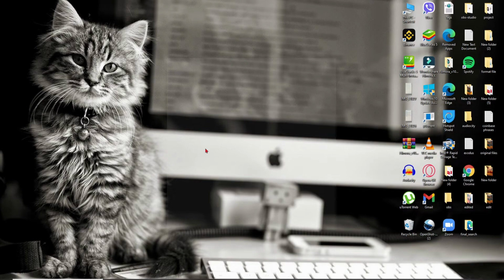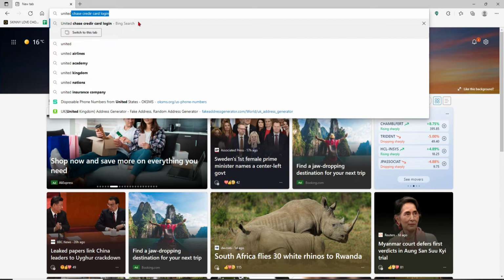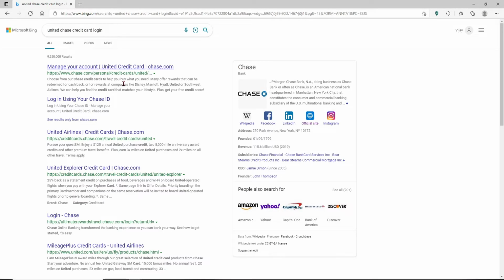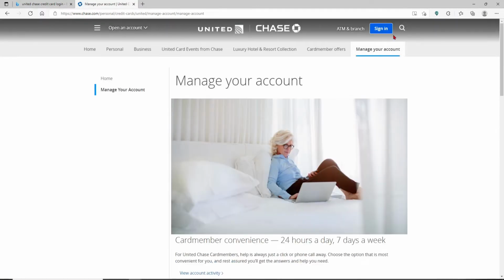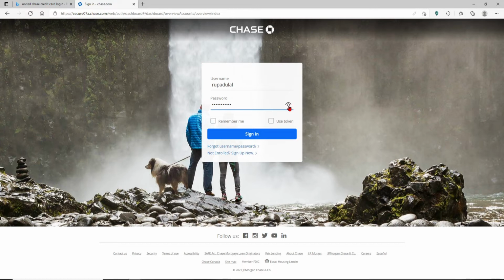How to Login United Chase Credit Card? United Chase Credit Card Login Helps Tutorial